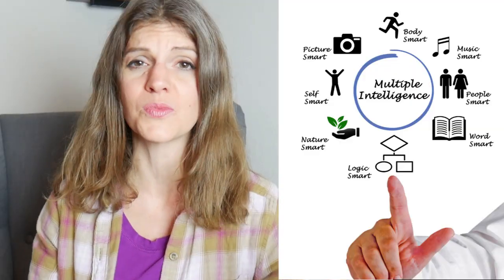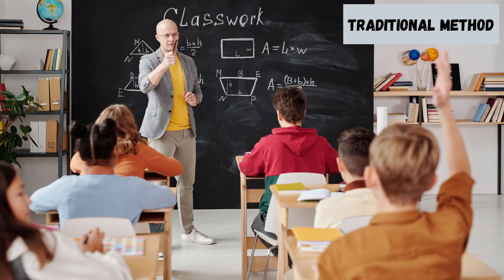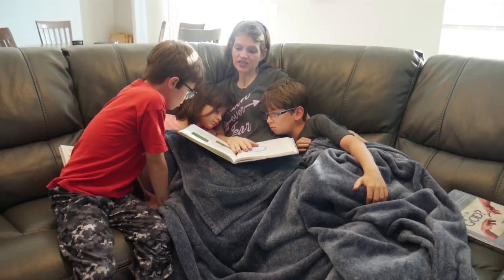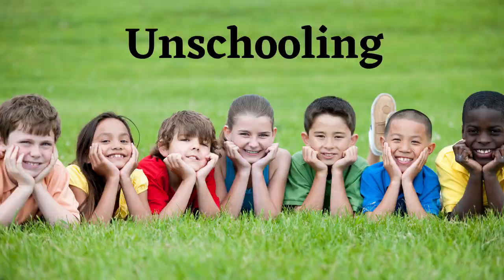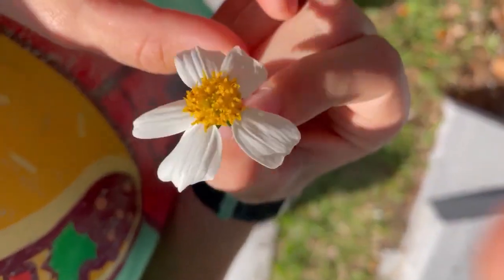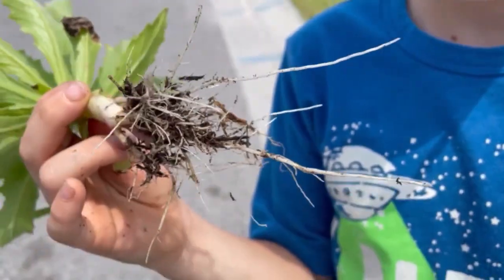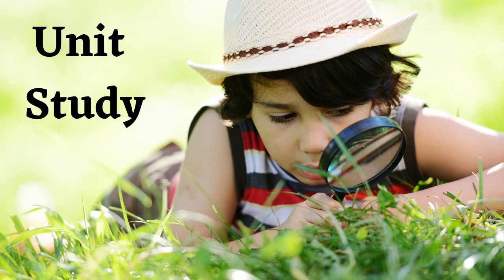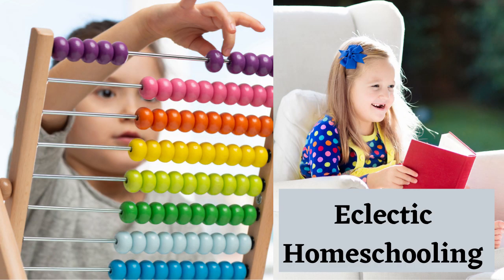🍎HOW TO HOMESCHOOL FOR BEGINNERS: HOW TO DO IT FEARLESSLY!! || Navigating Your First Year PART 2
This is Part 2 of a 3 Part Series on
Beginning Homeschooling: How to Do it Fearlessly

0:00 Introduction
0:32 Overview of Video & Series
2:00 Trusting Your Curriculum
2:36 Learning Styles
6:40 Homeschool Philosophies

So be sure if you are interested in purchasing any of their products to check out this link!